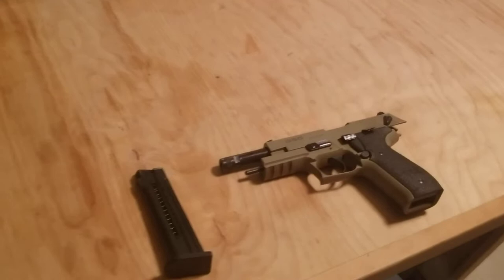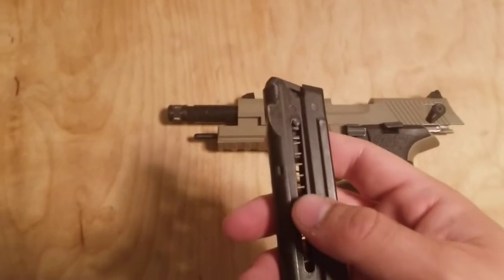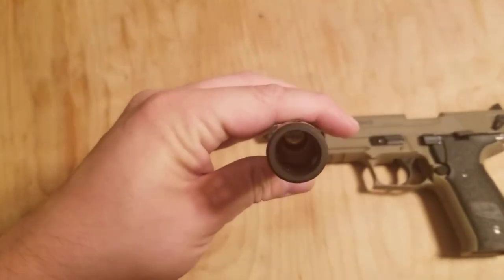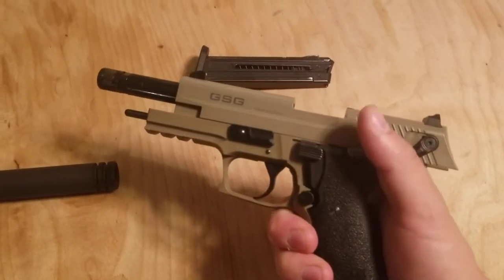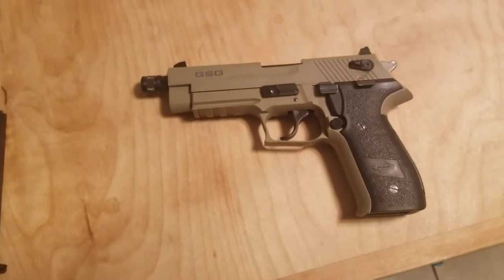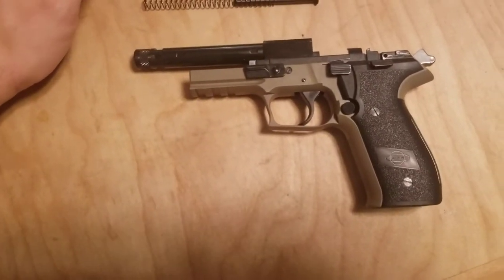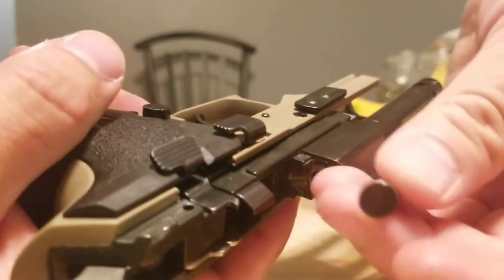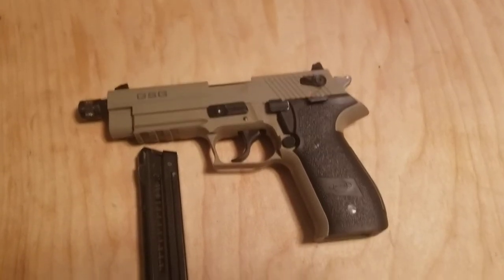GSG Firefly worth buying?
local man trashes Germany and commends them on their ability to make a reliable and good looking pistol chambered in .22 lr